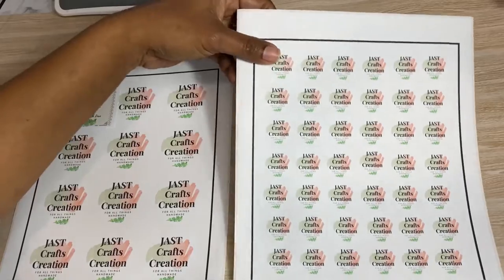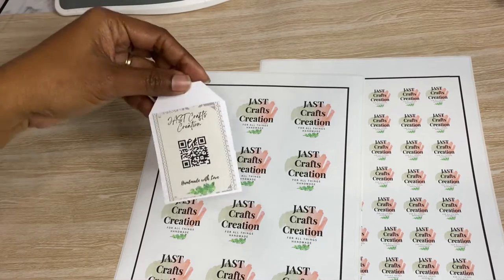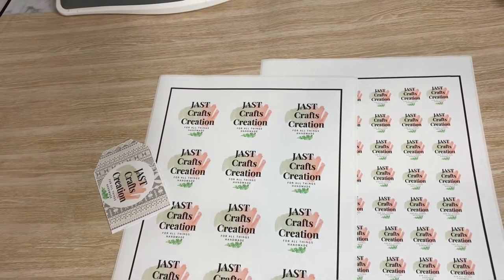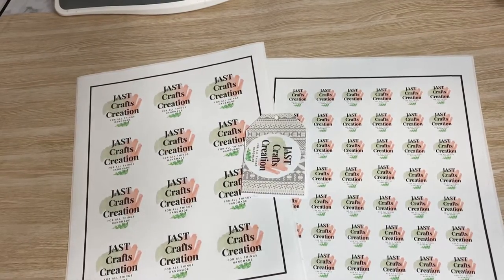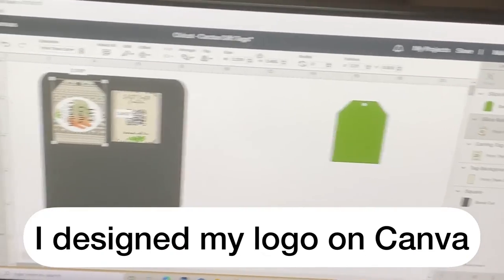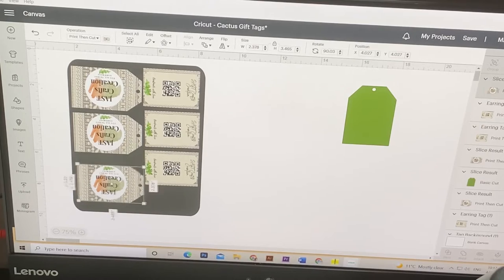How I make my business stickers and swing tags | DYI | Running a Small Business in New Zealand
Learn how we make our packing stickers and swing tags stay till the end to see how I package an order!